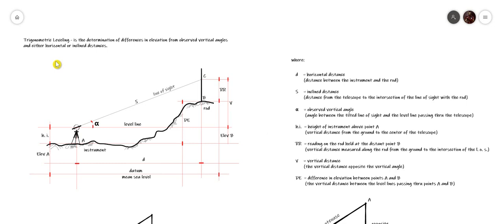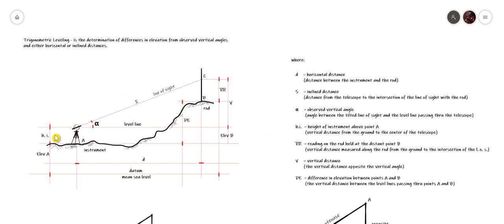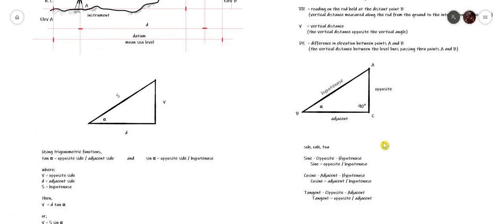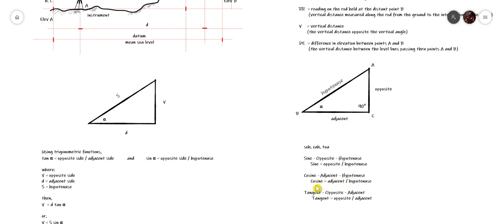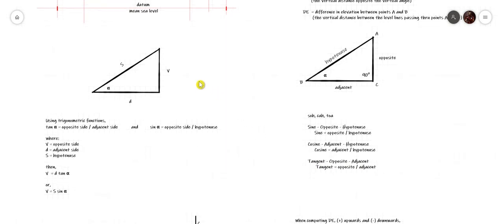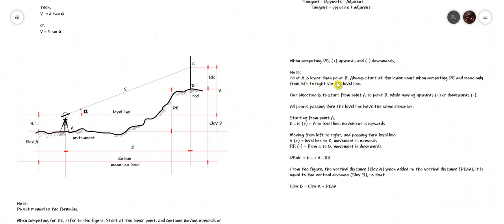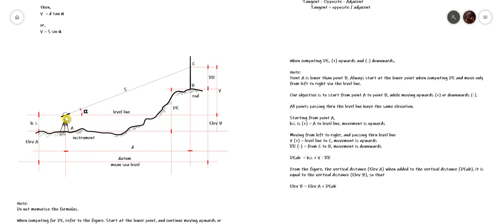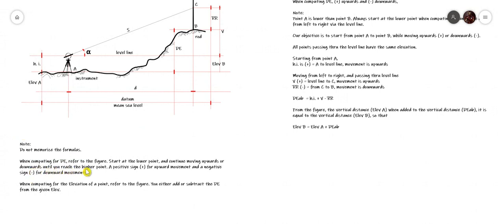Introduction to Trigonometric Leveling (#001)